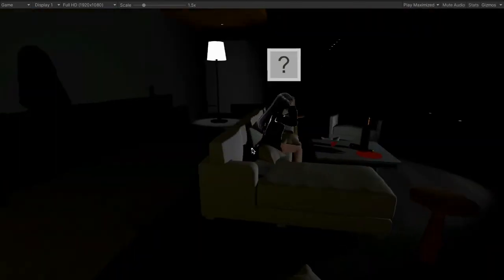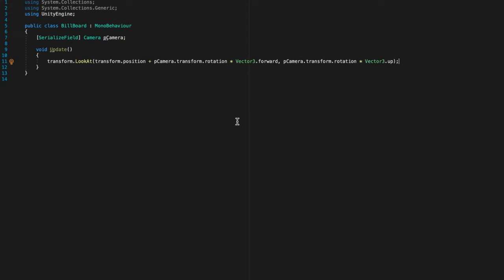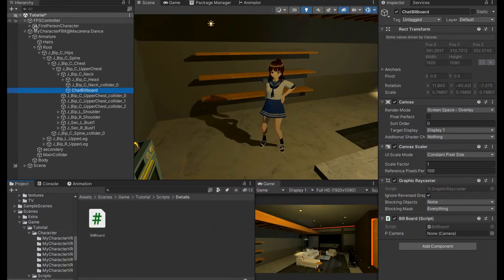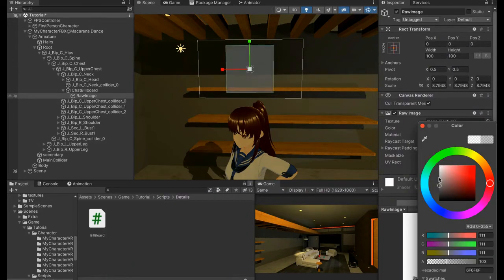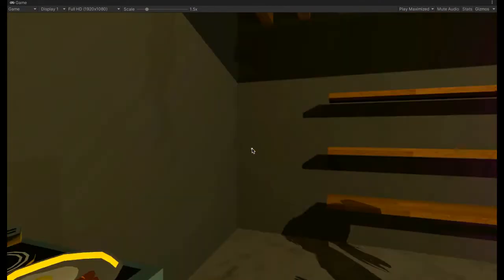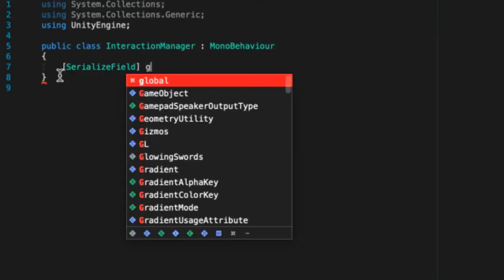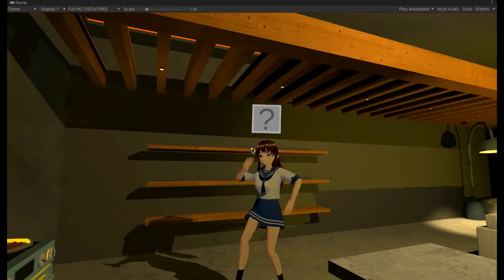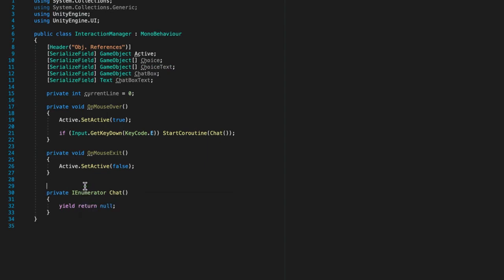(3/5) How to Create an NPC in Unity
In this video, I show you how to code billboards over your character's head that turns a certain color when it's hovered over (in preparation for the next video)

Any questions? We can help you in the Developer Jake Discord Server »

(Char: Character*)
Chapters:
0:00 - Intro
0:29 - Prepping Scripts
1:05 - Coding the Billboards
2:40 - Creating a Billboard UI
6:31 - Making the Billboard Intractable
9:05 - Adding Extra Billboard Details
10:01 - Prepping for Next Tutorial Episodes
11:47 - Outro